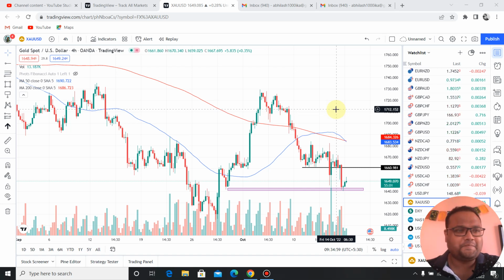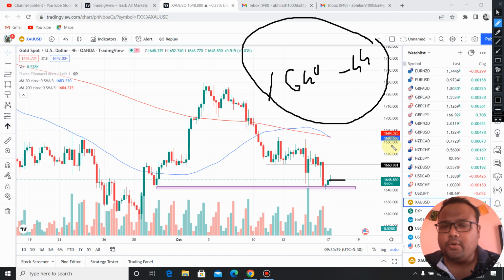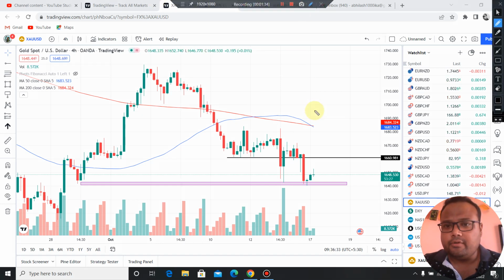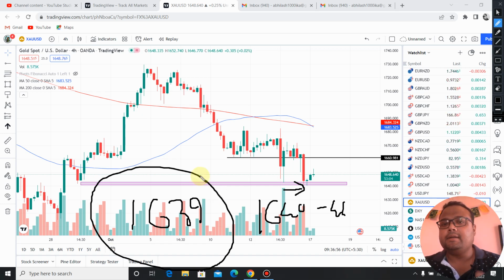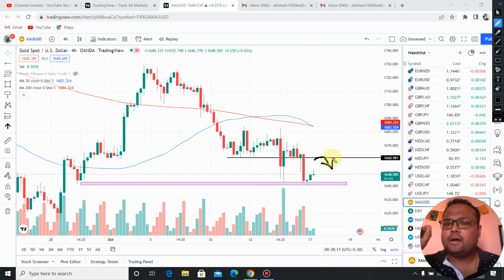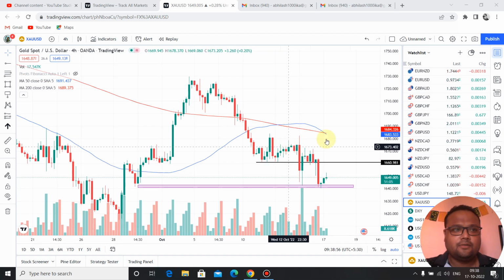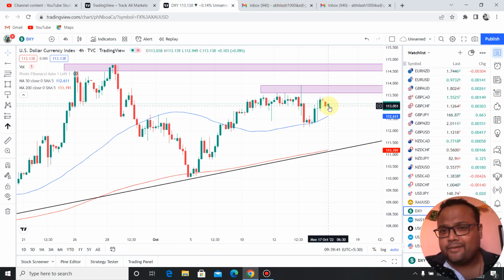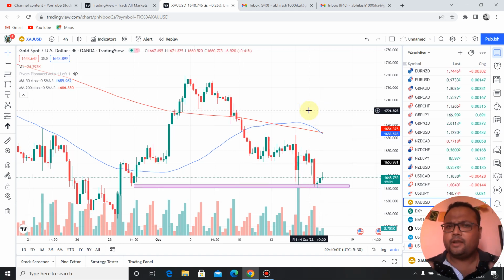GOLD XAUUSD Strategy TODAY 17-18 Oct | XAUUSD Analysis TODAY 17-18 Oct | XAUUSD Forecast TODAY